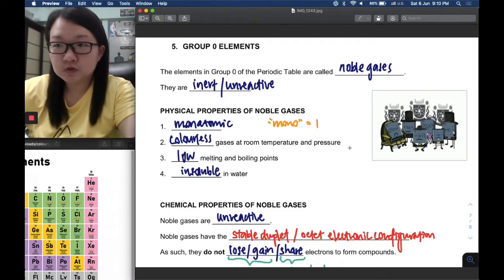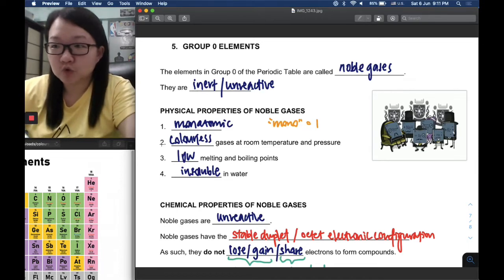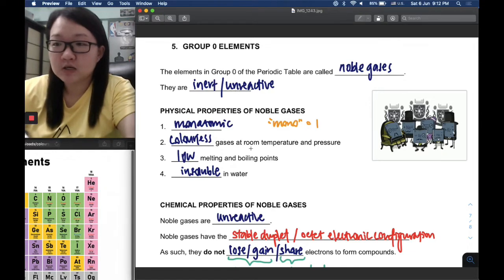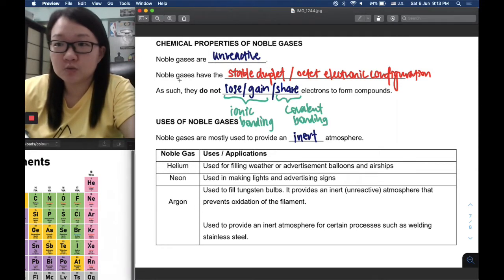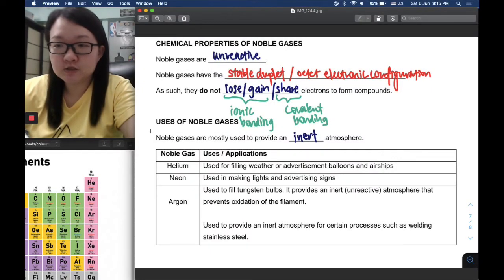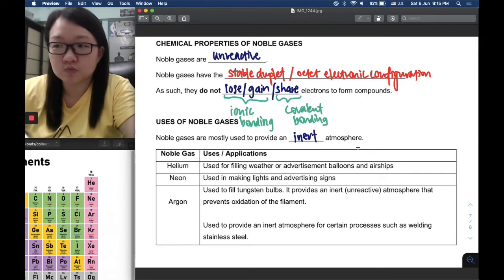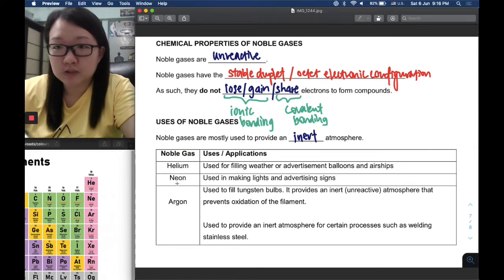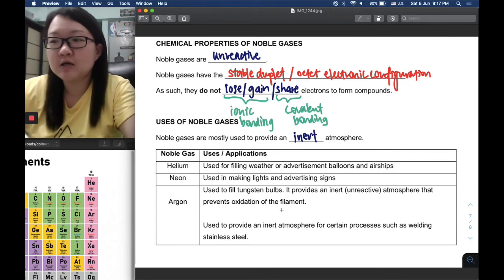The Periodic Table (Part IV) - Group 0 Elements - Noble Gases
Hi students, in this lesson, we will have a look at the Noble Gases - Group 0 elements, as well as their physical and chemical properties.

Chemistry and Social Studies teacher
(Singapore)

Note:
Concepts shared in this video are pegged at Sec 3 level
Combined Science (Chemistry)
for GCE O and N level students